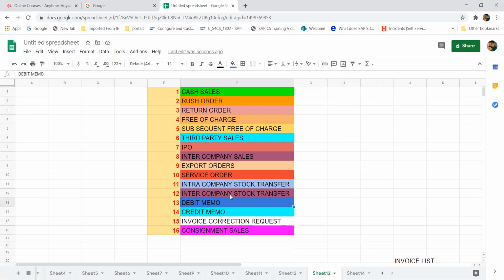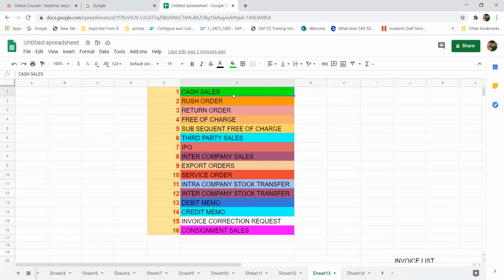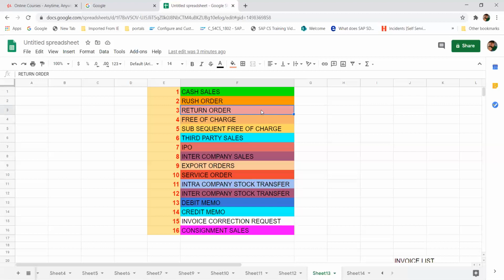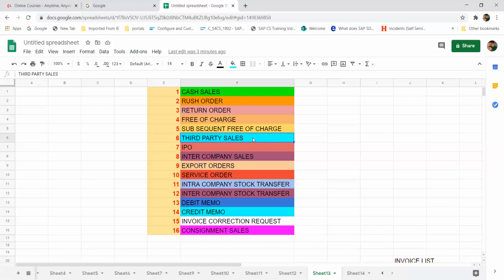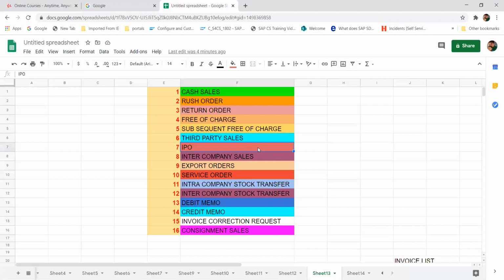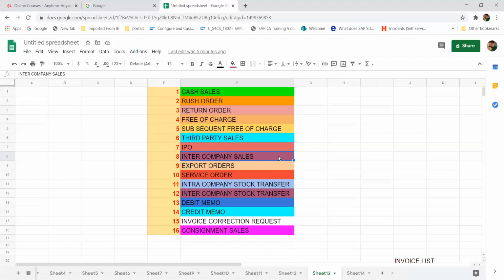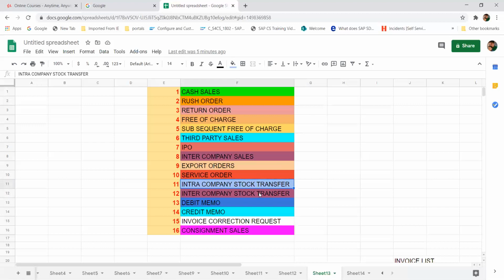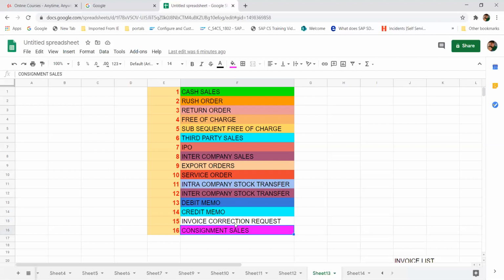SAP SD 16 important business every consultant / Job Aspirant must know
1 CASH SALES
2 RUSH ORDER
3 RETURN ORDER
4 FREE OF CHARGE
5 SUB SEQUENT FREE OF CHARGE
6 THIRD PARTY SALES
7 IPO
8 INTER COMPANY SALES
9 EXPORT ORDERS
10 SERVICE ORDER
11 INTRA COMPANY STOCK TRANSFER
12 INTER COMPANY STOCK TRANSFER
13 DEBIT MEMO
14 CREDIT MEMO
15 INVOICE CORRECTION REQUEST
16 CONSIGNMENT SALES